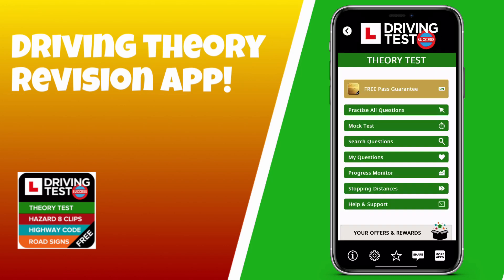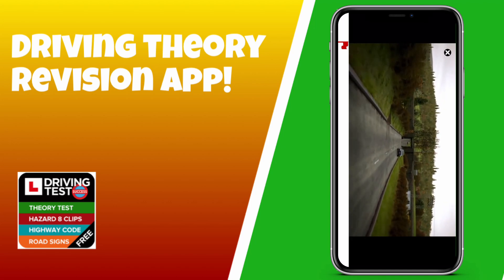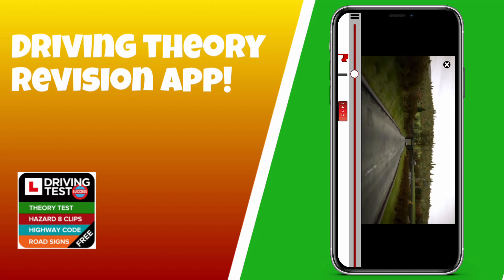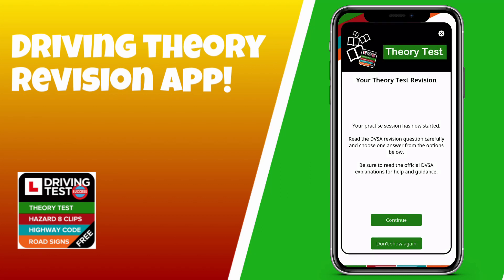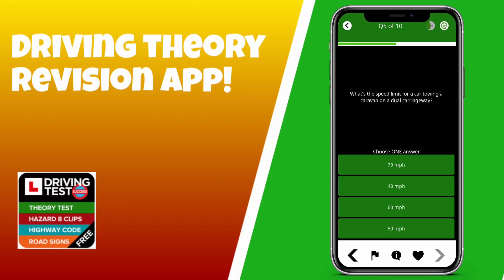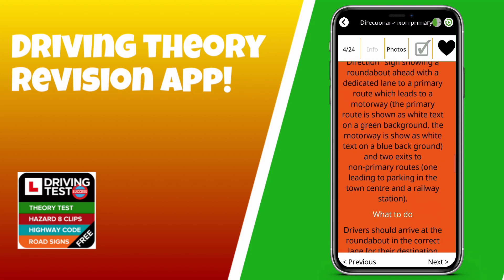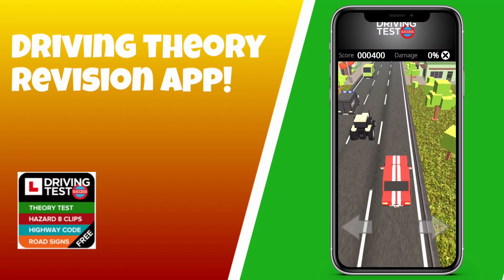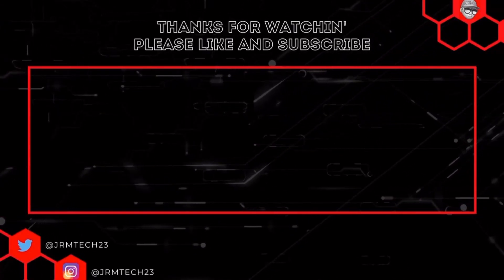Ace Your Driving Theory Test with this app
In this video, I’ll dive deep into one of the top driving theory revision apps to help you ace your test. I’ll walk you through key features, user experience, and how it can boost your study sessions. Whether you're preparing for your driving theory exam or just looking for an effective way to review, this DVLA approved driving theory app might be just what you need. Watch now to see if it’s the right fit for your driving test preparation!  Simple! Easy! Effective!